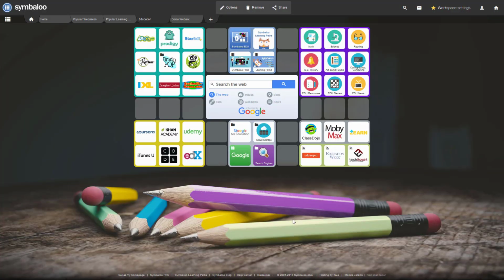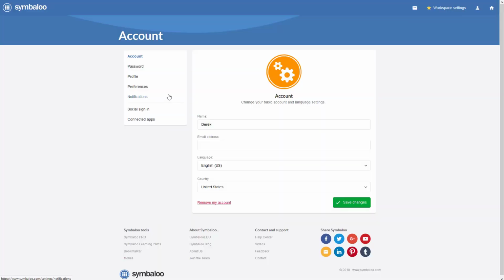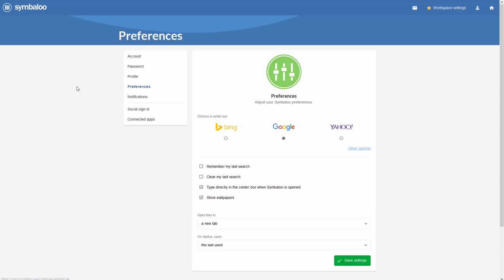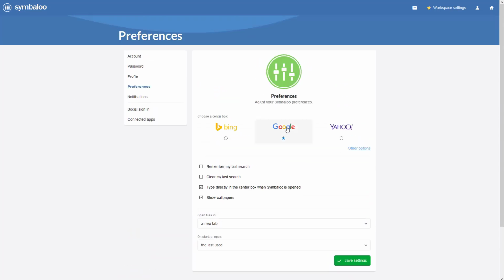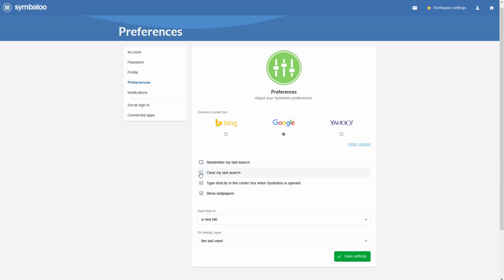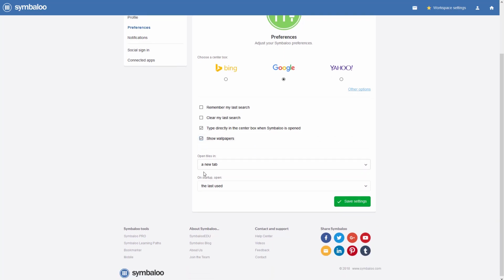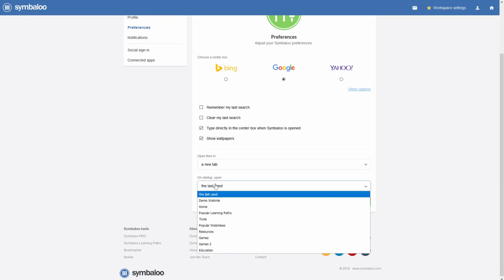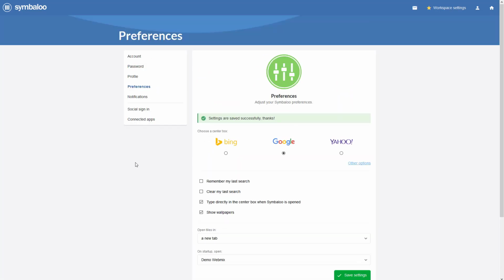Account Preferences - Symbaloo Tutorials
Set your personal preferences within your Symbaloo account.